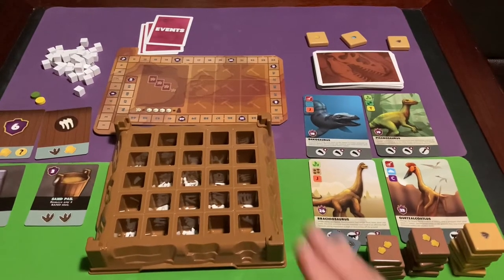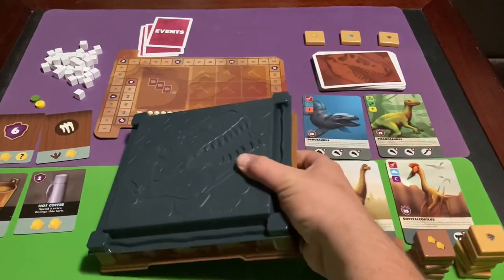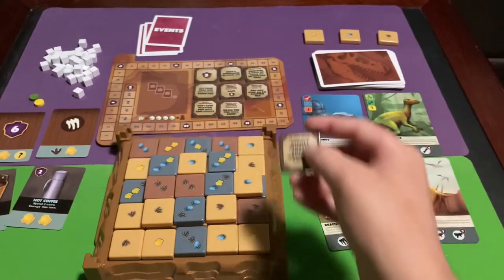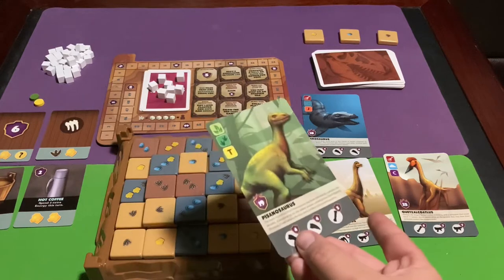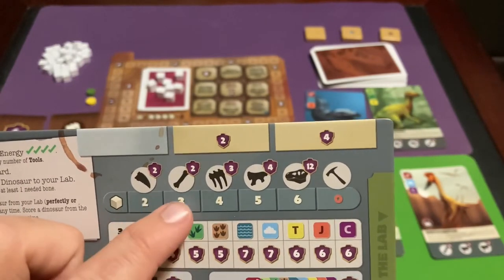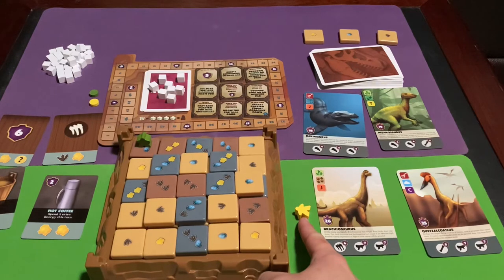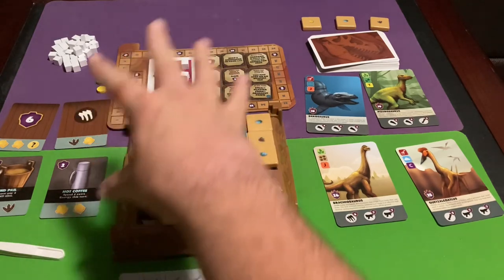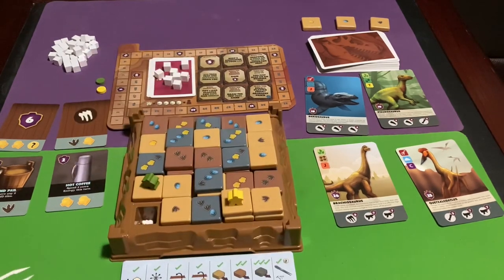Fossilis how to play